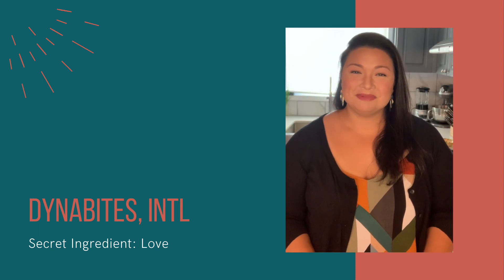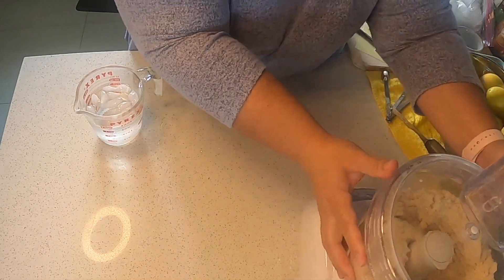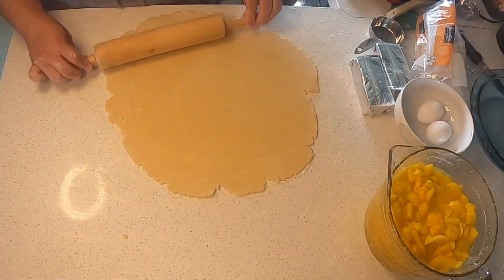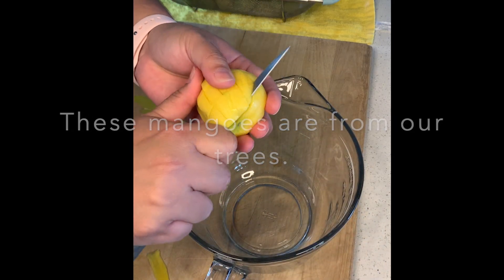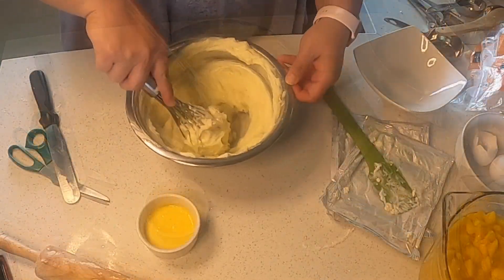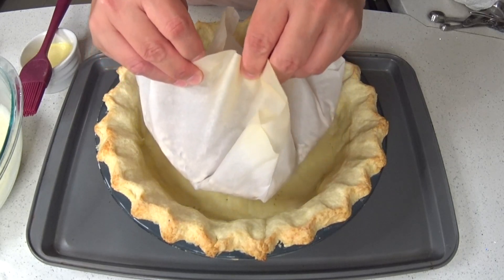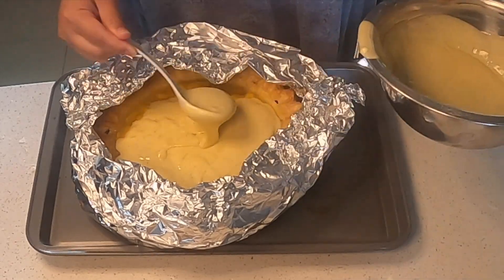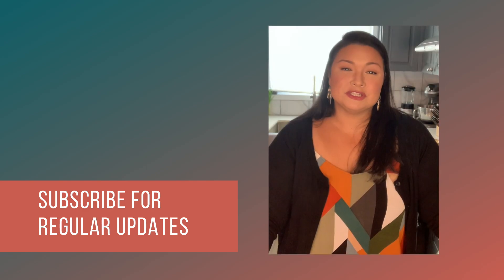Don't be shy, jump in and make this MANGO PIE! My absolute favorite mango dessert, it is Queen.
This recipe makes me feel like I'm on the island, enjoying a leisure day. It is good year-round but best during mango season. If you can get your mangoes fresh, look for a sweet and tart mango that isn't very fibrous, i.e.: champagne or philippine mango.

INGREDIENTS

= Crust =
 (from Preppy Kitchen Channel on Youtube)

2.5 cups All-purpose Flour
1/4 cup Granulated Sugar
1/4 teaspoon Kosher Salt
1 cup Unsalted Butter (Very Cold)
3 tablespoons Water (Iced Cold)
1 tablespoon Heavy Cream
1 egg
Pie weights or a bag of dried beans

= Mango Layer =

4 cups Fresh Mango
3/4 cup Granulated Sugar
1/4 cup Minute Tapioca
1/2 teaspoon Kosher Salt

= Cheesecake Layer =
8 ounces Cream Cheese (Room Temperature)
3/4 cup Granulated Sugar
1 tsp vanilla bean paste or 2 tsp vanilla extract
1/4 teaspoon Kosher Salt
1 egg

= Pie Topping =

1/4 cup Sour Cream
1/4 teaspoon Ground Nutmeg